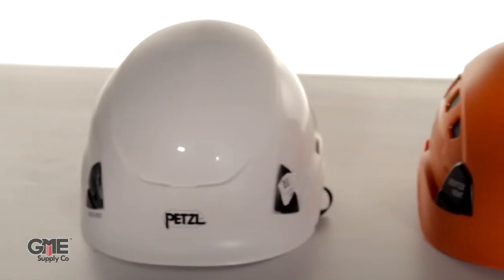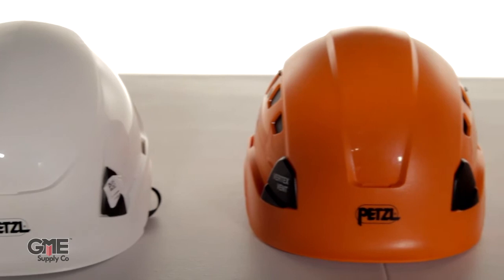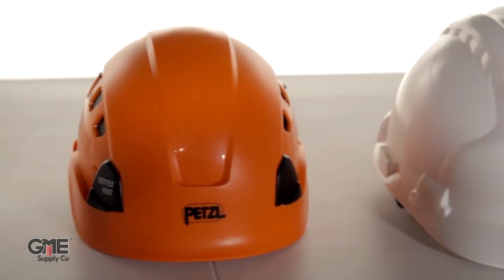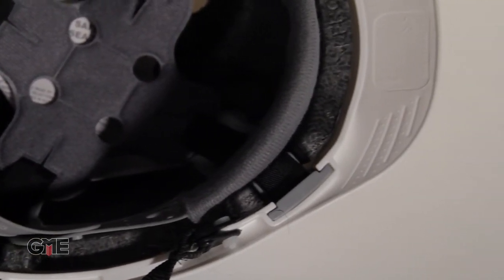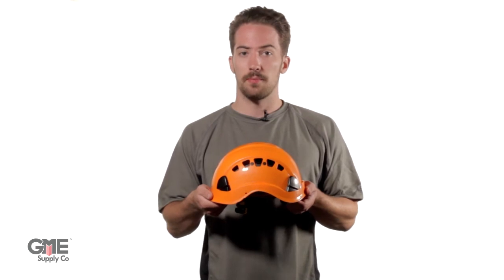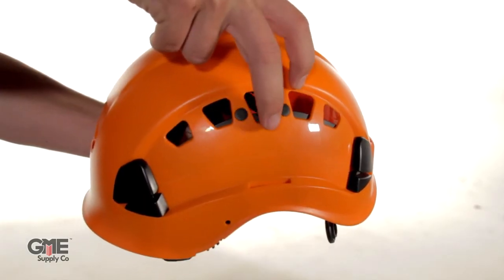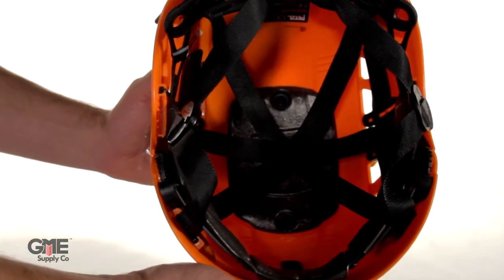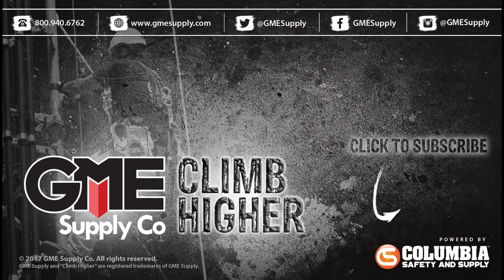Safety Helmet Type - ANSI and OSHA Standards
Learn ANSI and OSHA standards on head protection, as well as helmet types and recommended practices.

00:00 Introduction
00:15 Type 1 and Type 2
00:46 Class E
00:56 Class G
01:06 Class C
01:22 Labeling
01:32 Service Life & Replacement
02:11 Outro